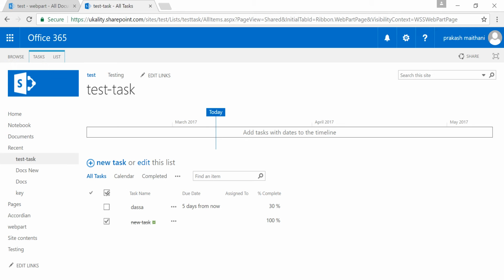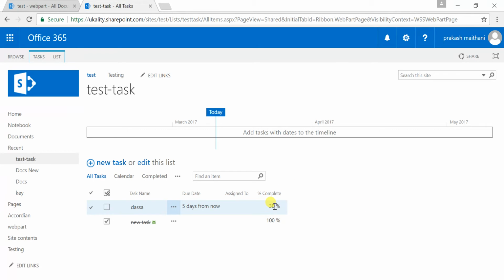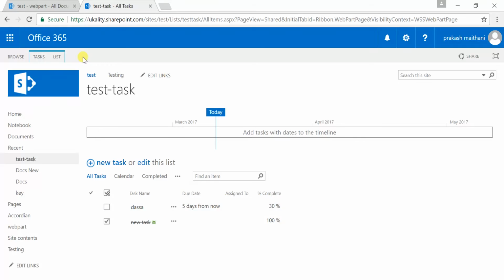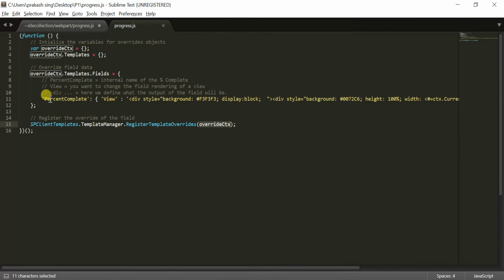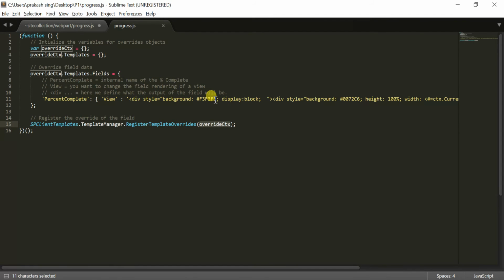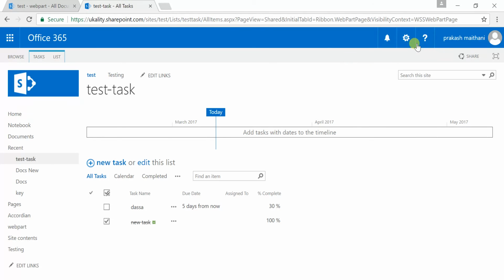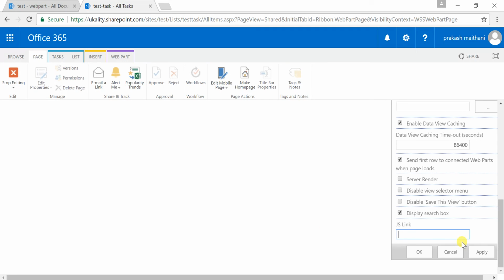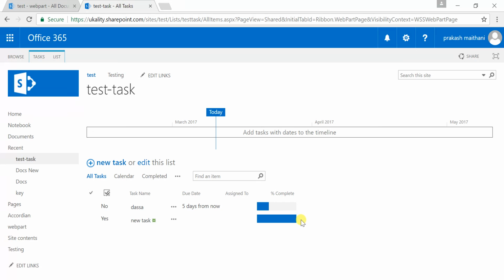Create Percent Complete Progress bar in SharePoint List Using JSLink/CSR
in this section You will learn How to customize you SharePoint List View Web-part using JSLink or CSR(Client Side Rendering)